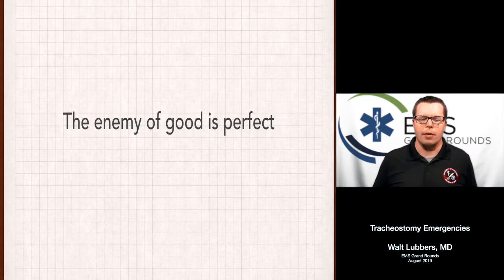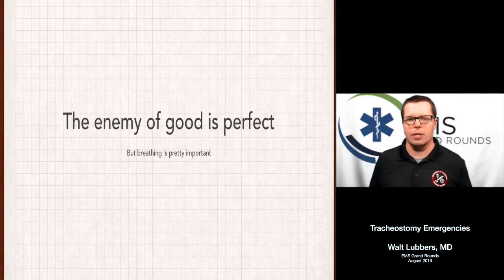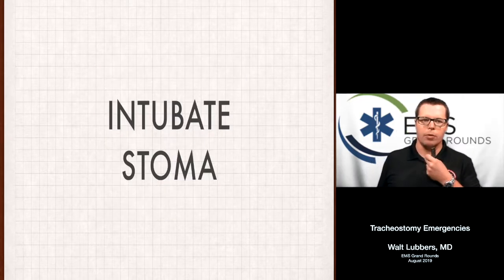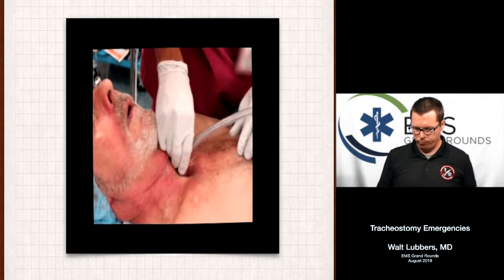Tracheostomy Emergencies 1/3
Walt Lubbers on Trach Emergencies Part 1: What is it, what do we do